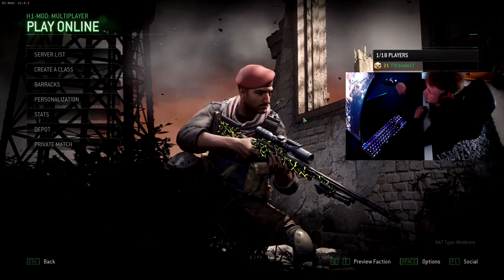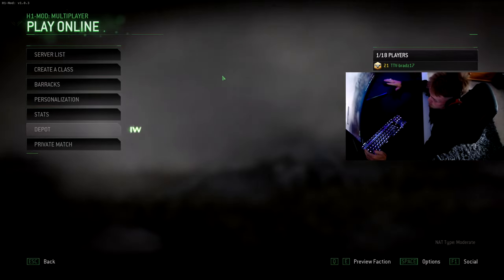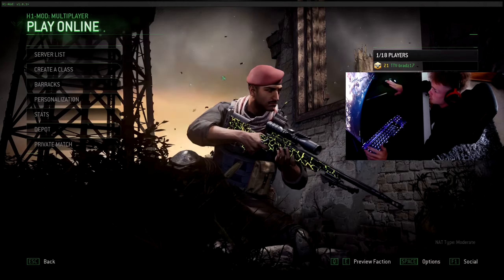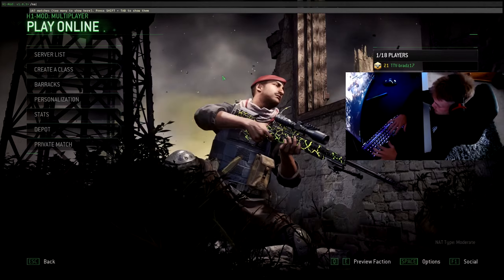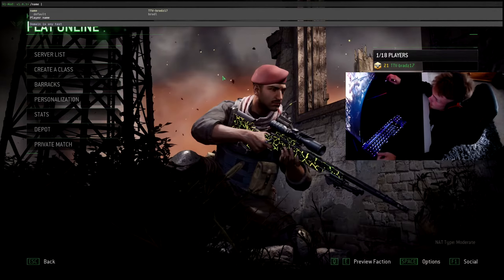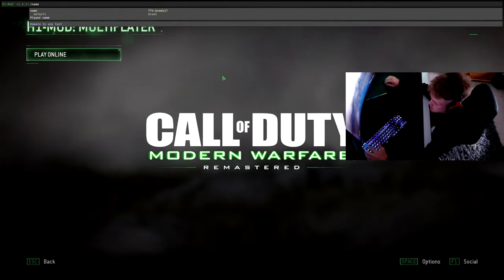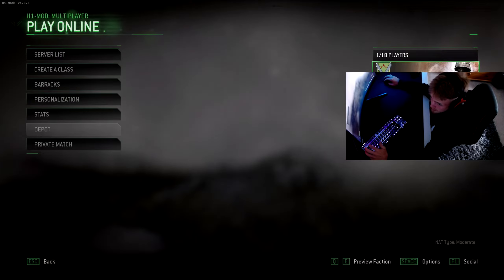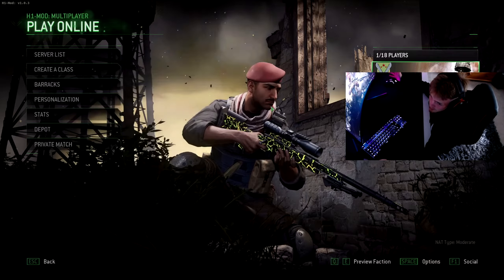How To Change Your Name On H1-Mod